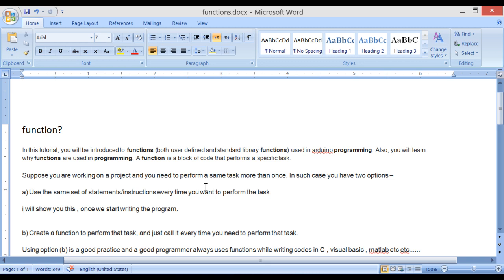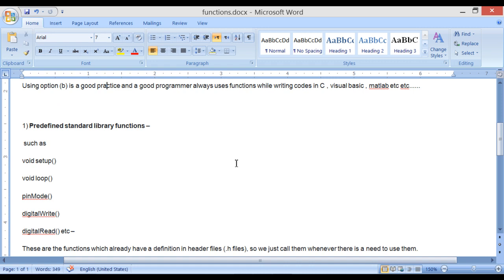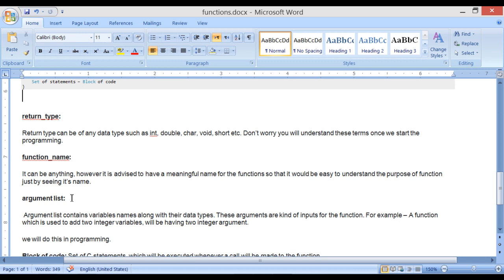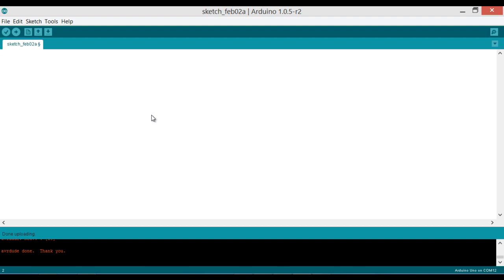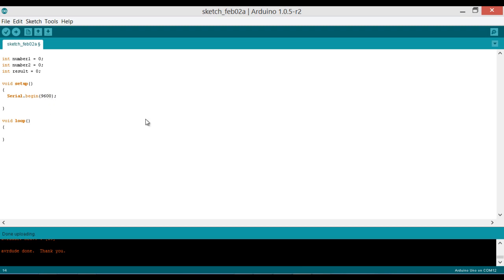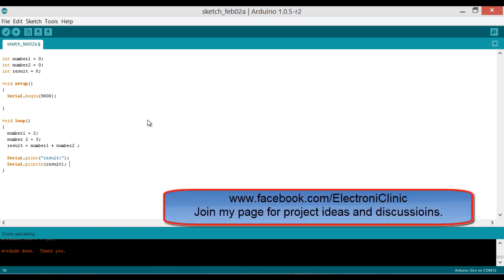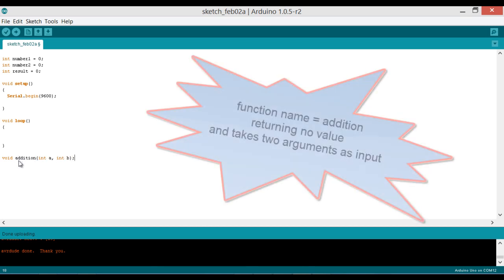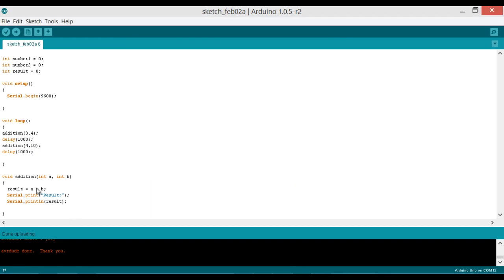Arduino Programming Tutorial: All about functions Users defined and Standard library functions.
This is a very detailed tutorial covering
user defined functions and standard library functions. we will be using the arduino ide. This tutorial covers the basics that how a function can be used in arduino programming. This tutorial also talks about the arduino standard library functions and user defined functions and how a function can be called.

Purchase links for Components with best prices.

Arduino Nano USB-C Type ( recommended):

gps module:

5V regulated power supply/Adaptor for GSM sim900A:

Jumper Wires:

Bread Board:

12v Adaptor:

PCB plate:

Variable Supply:

Digital Multimeter:

Vero Board / strip board:

Soldering iron kit:  "best"  You guys should definitely purchase this

Solder wire:

Wire Stripper:

wire cutter:

PCB small portable drill machine: